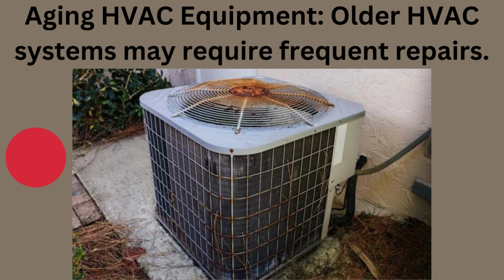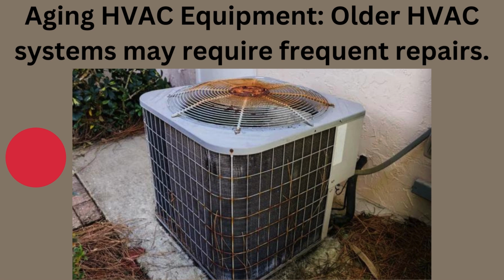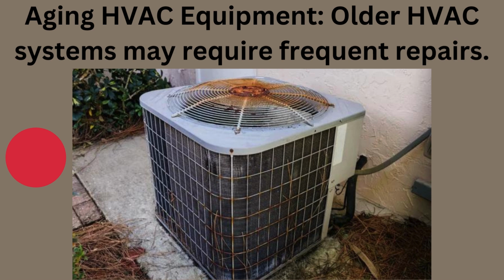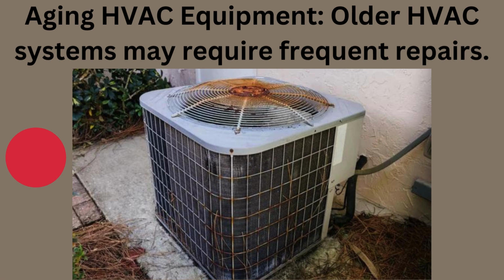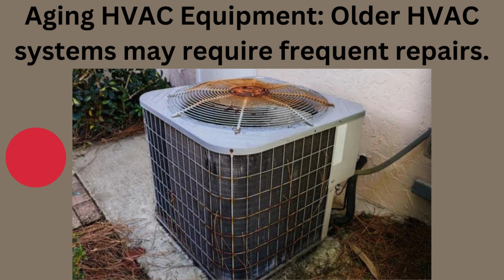Aging HVAC Equipment: Older HVAC systems may require frequent repairs.